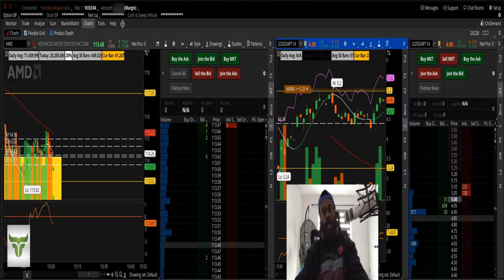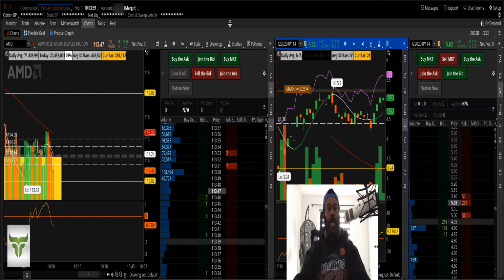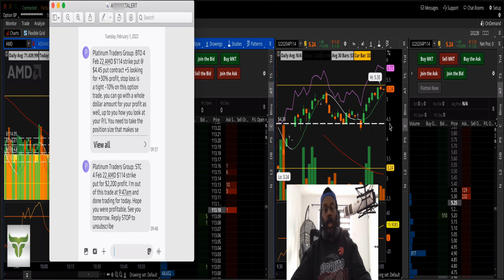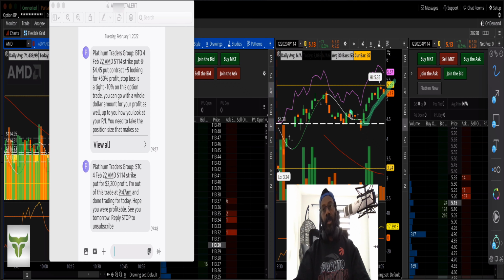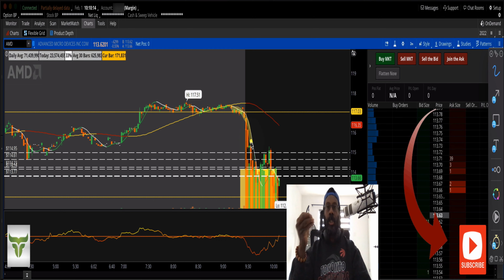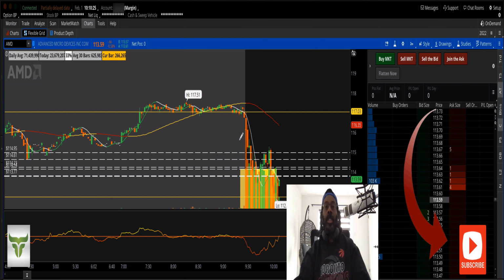AMD +$2200 Using Call Options In 12Mins Of Intraday Trading Before Earnings.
AMD has earnings coming up so we decided to attack the baked in premium and buy it with call options to make a quick in and out trade using call options.

the volatility was there along with the premium so the trade was very straight forward.

watch the video to see the full details and learn how you can do the same when it's earning season.